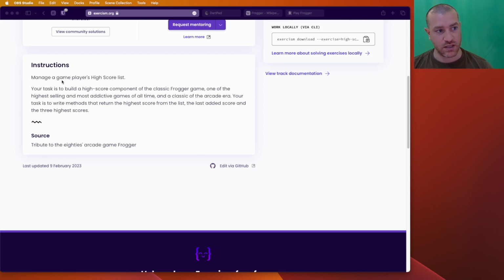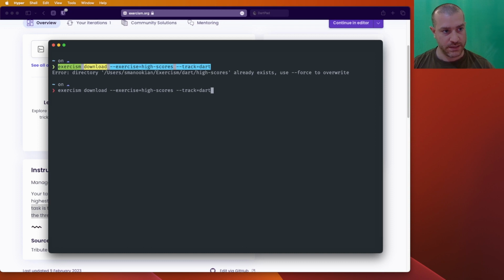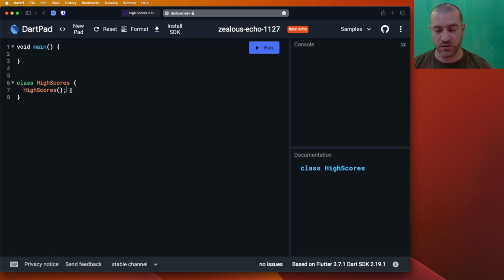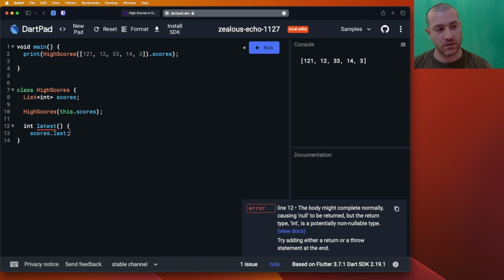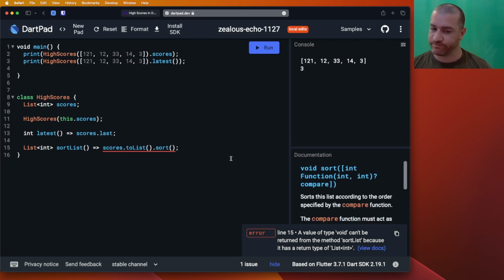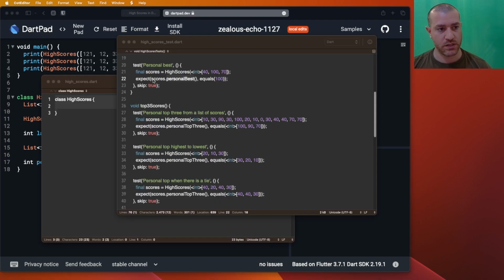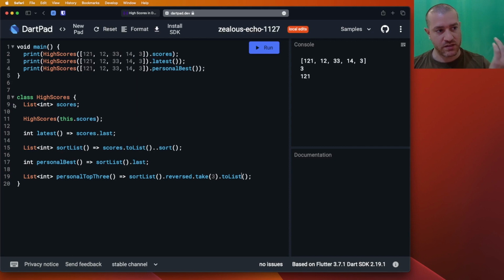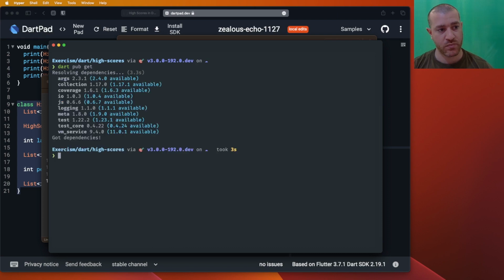Exercism - High Scores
We will have a look at EXERCISM challenge, High Scores.

00:00:00 - Exercise Instructions
00:03:50 - Coding
00:24:45 - Testing
00:25:40 - Conclusion